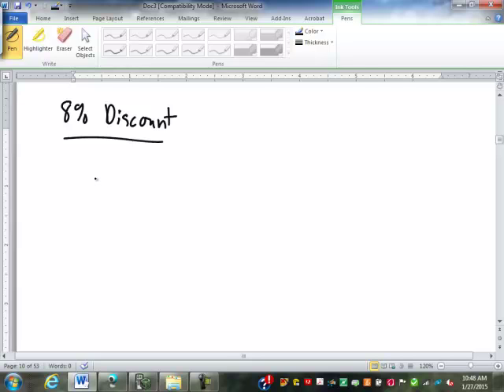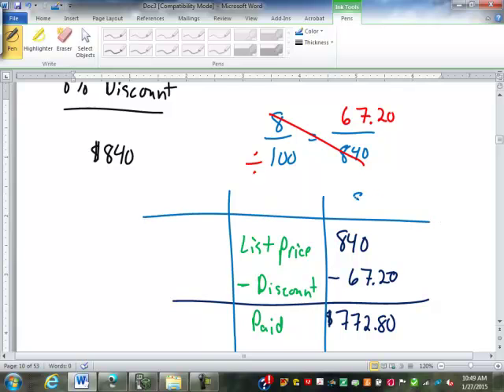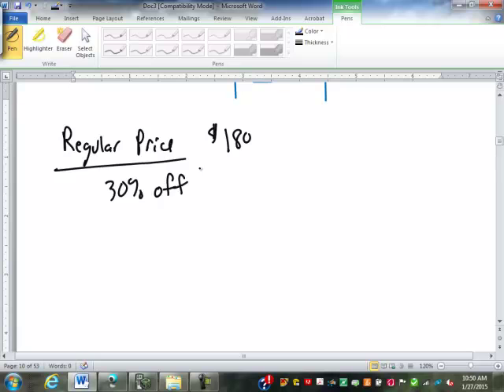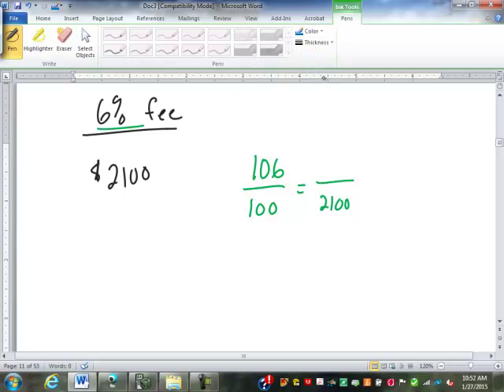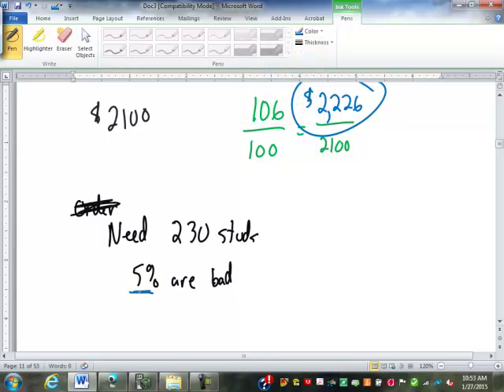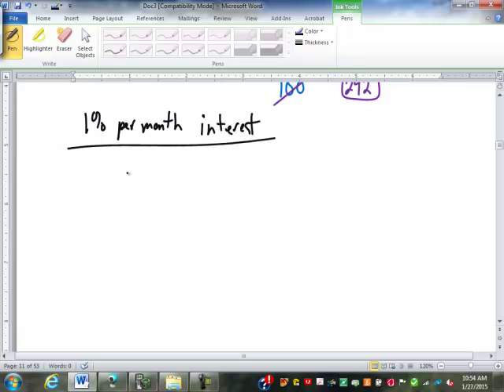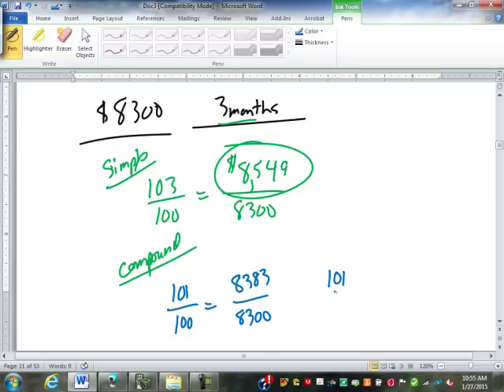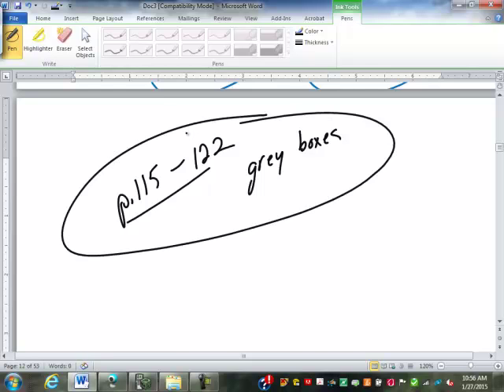Day 9 Percent increase and Decrease